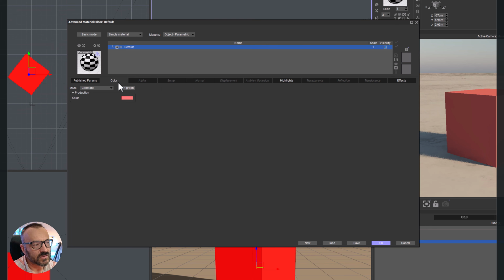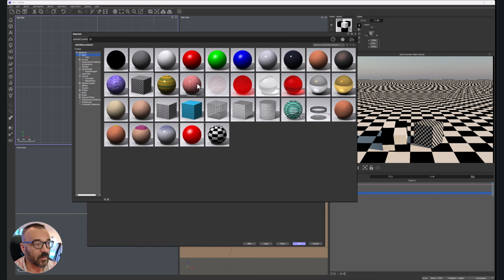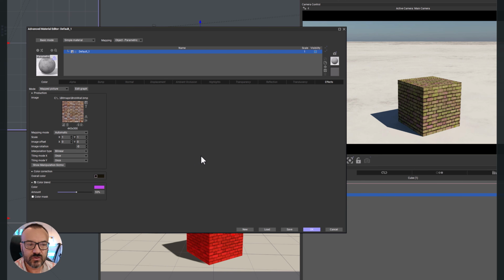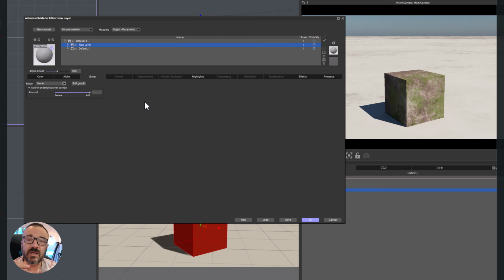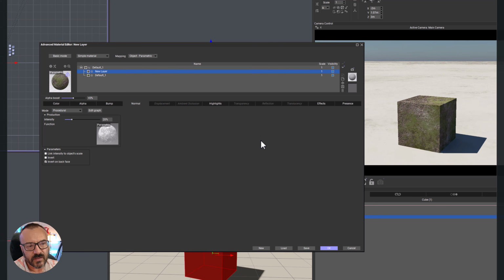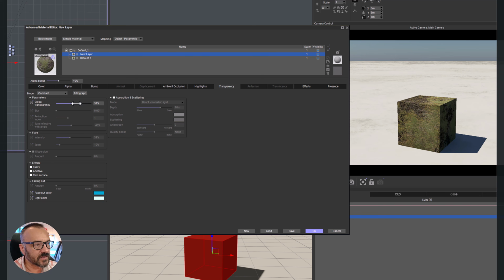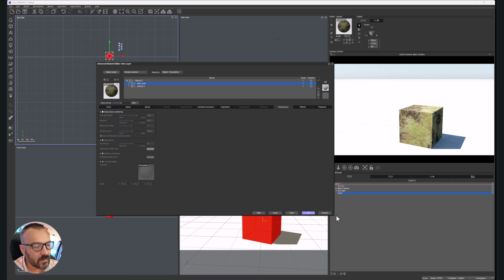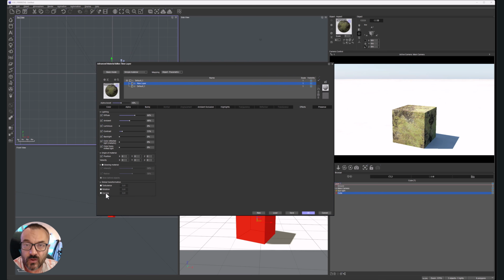How to use and create 3d textures in Vue 2024.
Diving in depth with Vue 2024 3d environmental application. Top of it class. In this video, we are going in detail about what type of textures and 3d materials can be created in Vue 2024 and how to use the,.

3D Art essentials